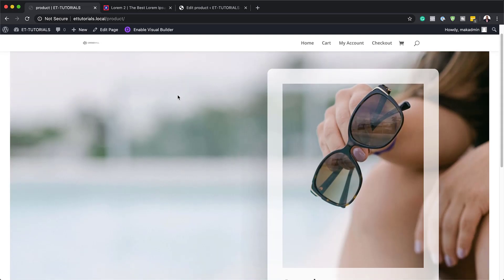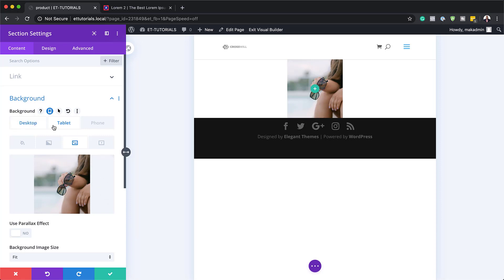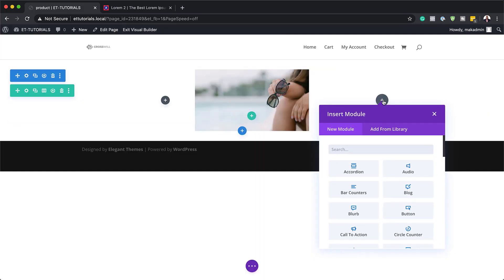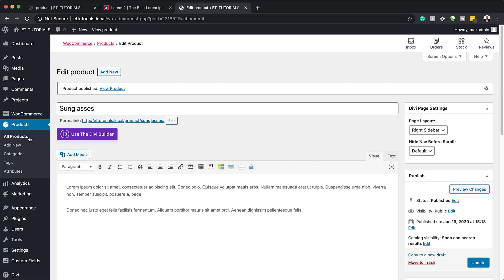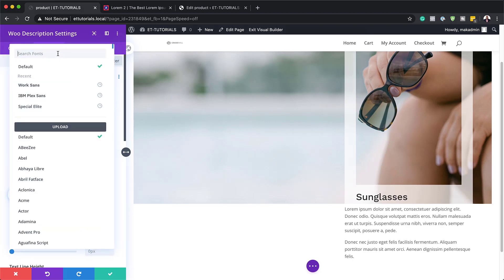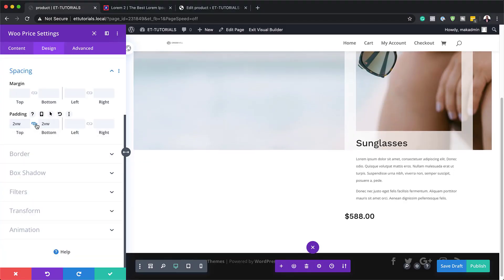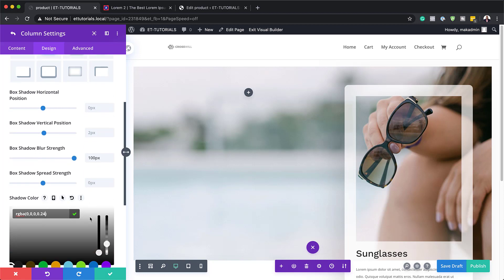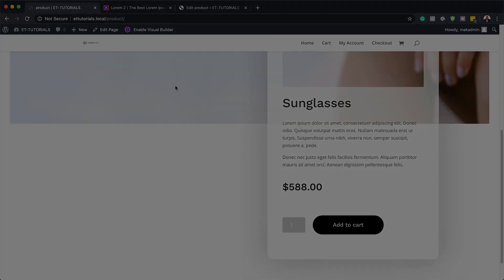How to Frame a Product in Your Background Image with Divi’s Column Options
With Divi’s WooCommerce modules out there, there are tons of designs you can accomplish using Divi. In today’s Divi tutorial, we’ll try to inspire you with another design idea you can accomplish using Divi’s built-in options only. More specifically, we’ll show you how to frame a product in your background image.

The outcome depends entirely on your background image, but if you go through this tutorial, you’ll know which steps to take to personalize the technique for your own website! You’ll be able to download the tutorial’s JSON file for free as well!